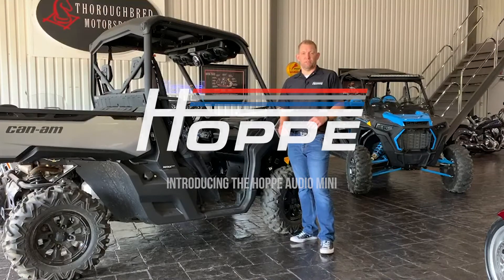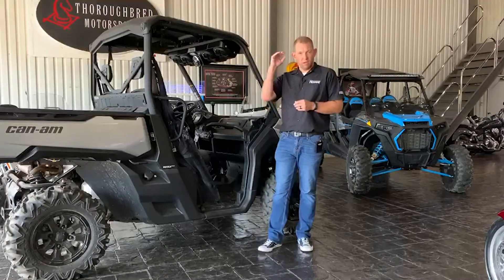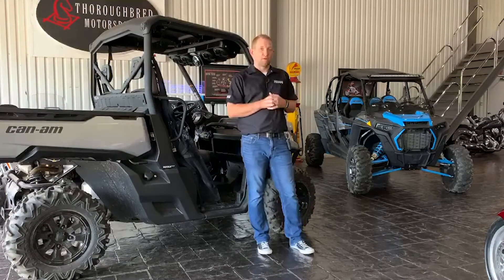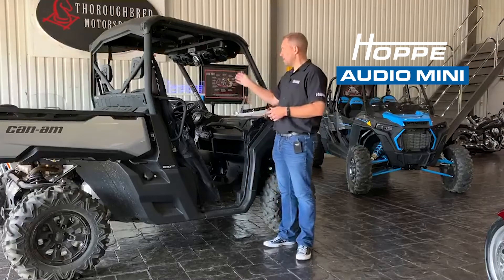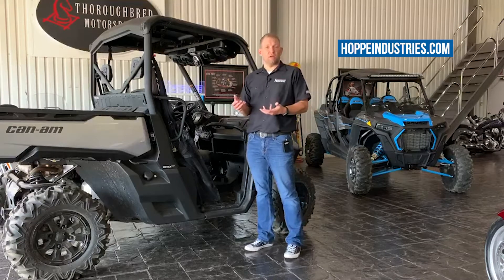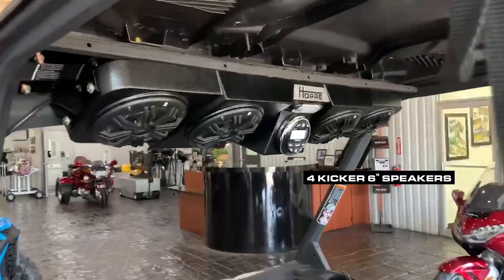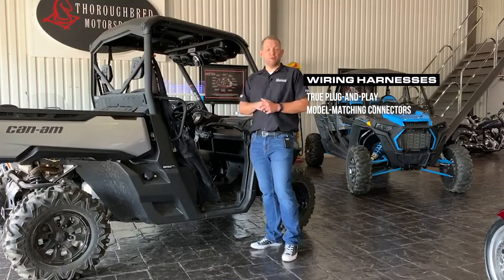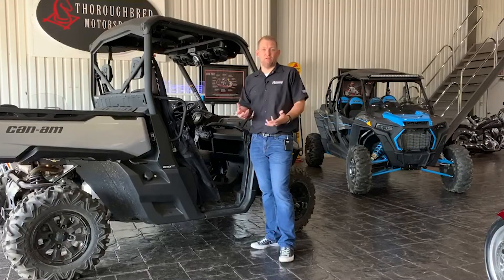HOPPE Industries | Meet the Hoppe Audio Mini!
Hoppe products are also available through Authorized Motor Trike, Drag Specialties, and Parts Unlimited Dealers.

Hoppe Industries manufactures award-winning motorcycle accessories and power sports products in the USA. From bike fairings and windshields to UTV and audio components, Hoppe puts customization at your fingertips online and through authorized Drag Specialties, Parts Unlimited, and Motor Trike dealers throughout the world.